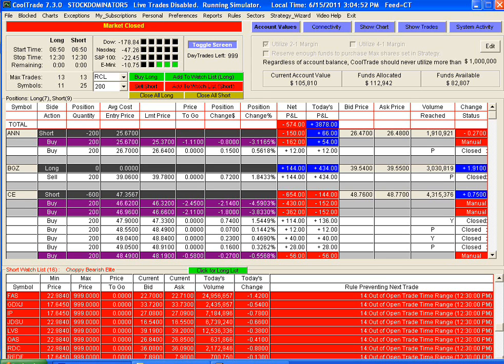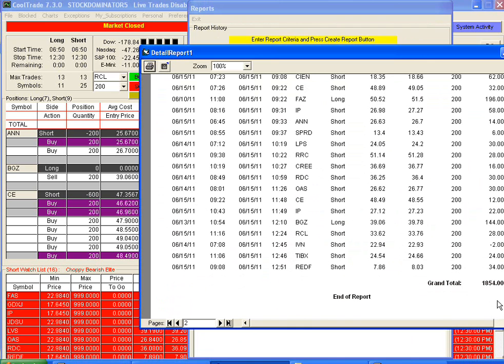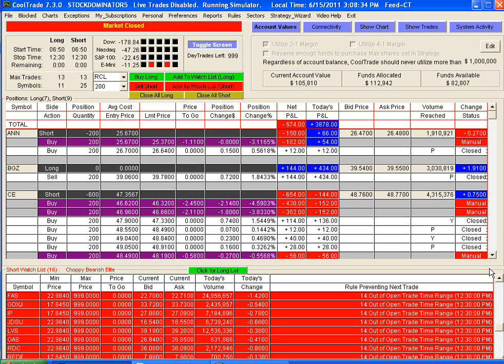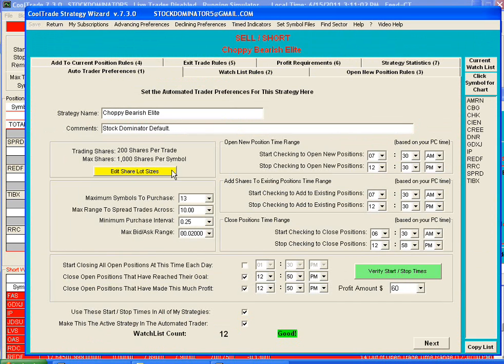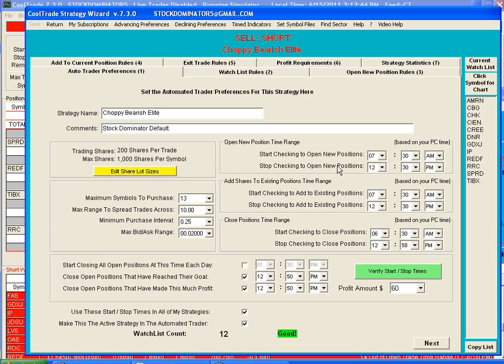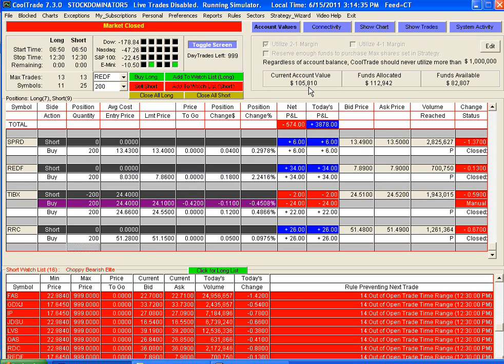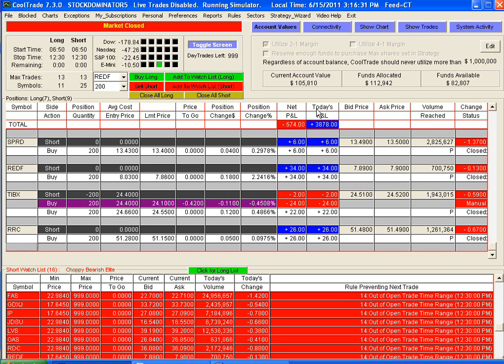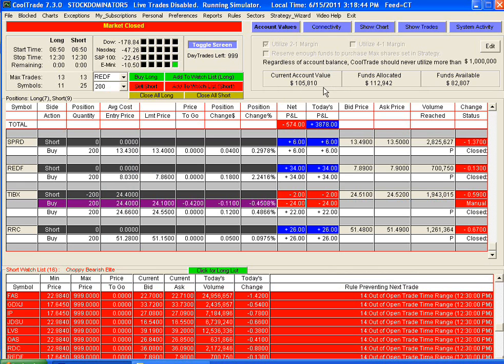Stock Dominator Video Report #3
Report #3 of my new strategy that is up 5.8% after 7 trading days...